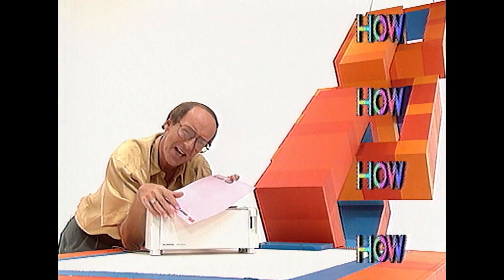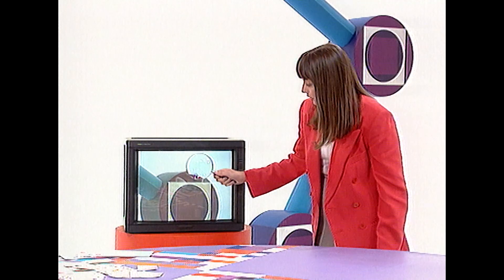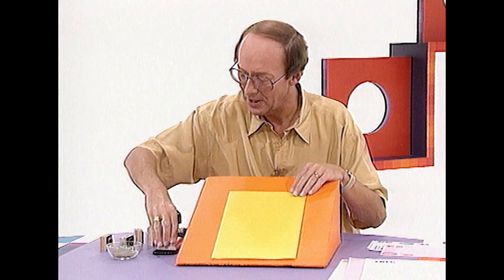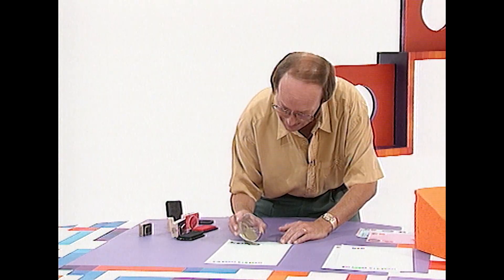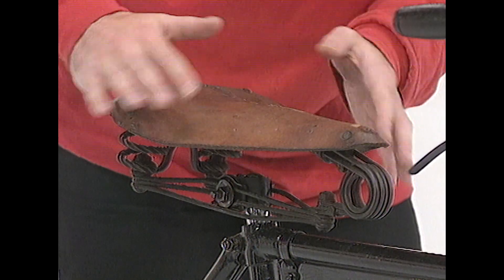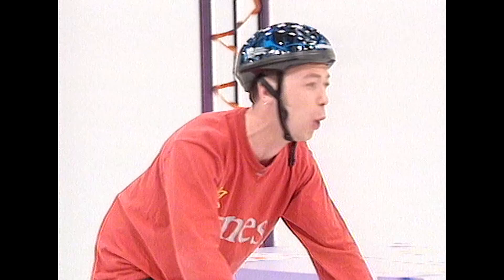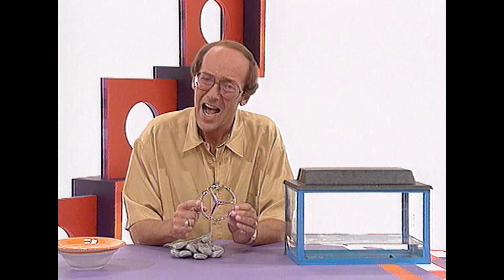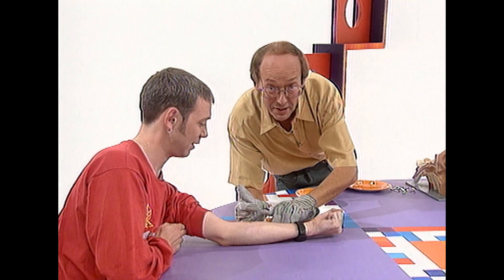Changing Materials | How 2 | S04 E03 | Full Episode | Science For Kids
Discover how heat, cold, and mixing can change materials in amazing ways. From melting chocolate to baking bread—science is delicious!